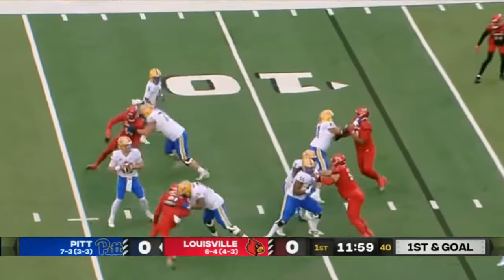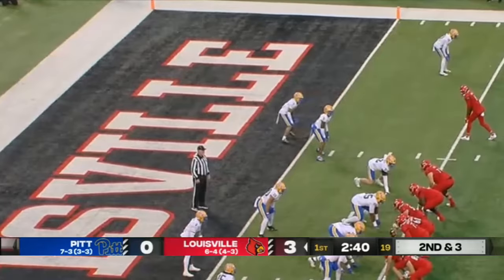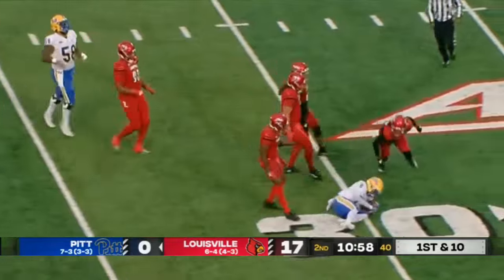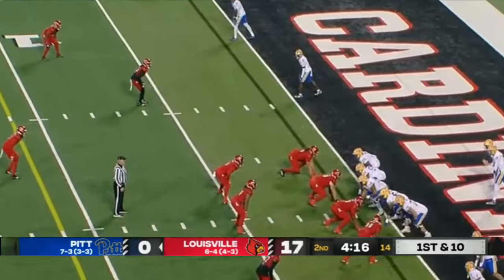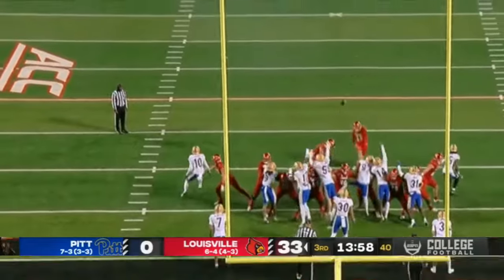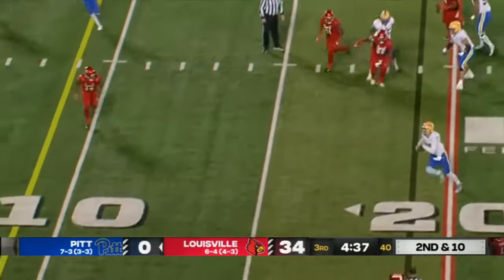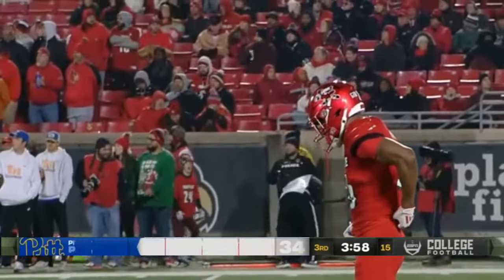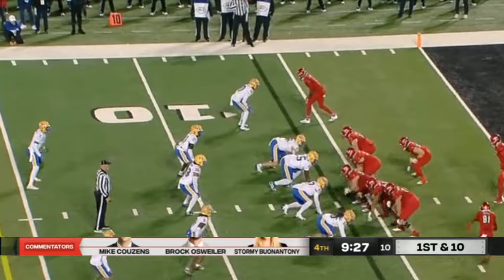Louisville vs Pittsburgh [FULL GAME] Highlights [WEEK 13] | 2024 College Football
American Sports Channel.
The best sports matches.
College sports shows.
The best of college sports.